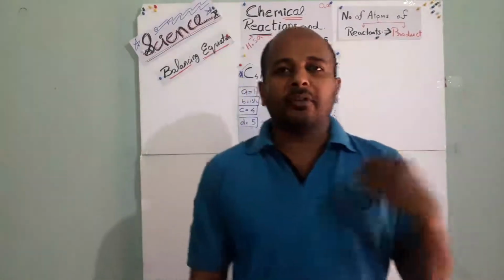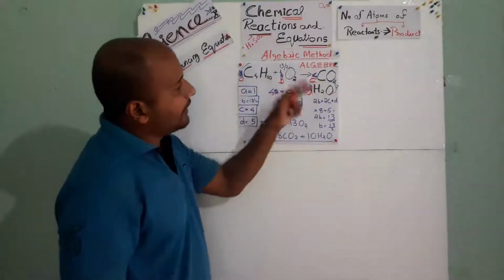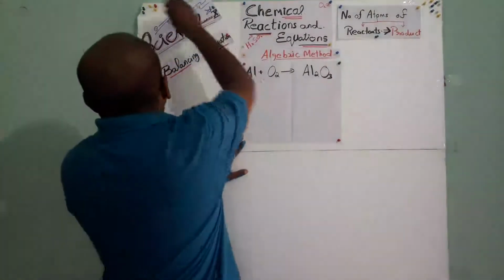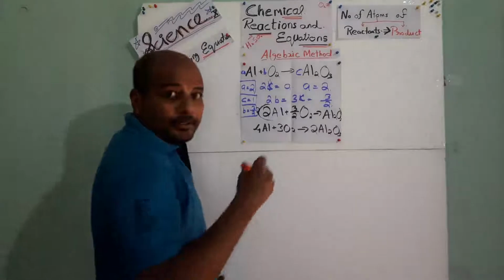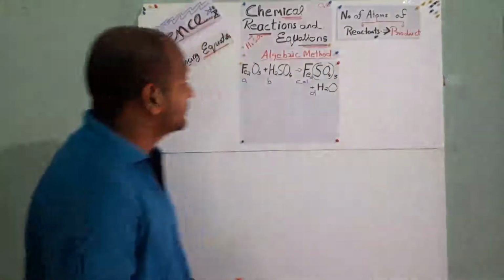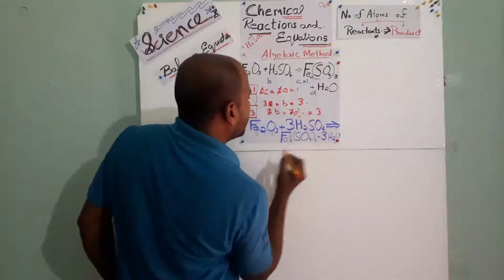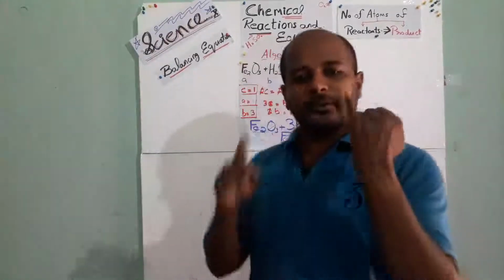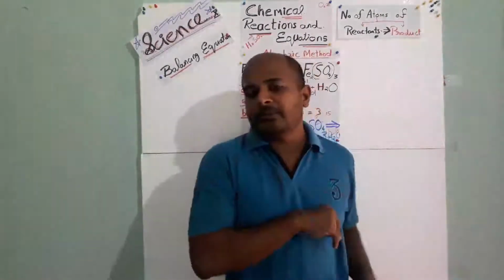Passion towards Science. Chemistry class 10 chapter 1. Part 4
NCERT SCIENCE CHAPTER 1. Balancing chemical equations.